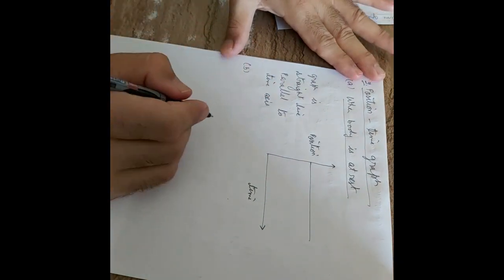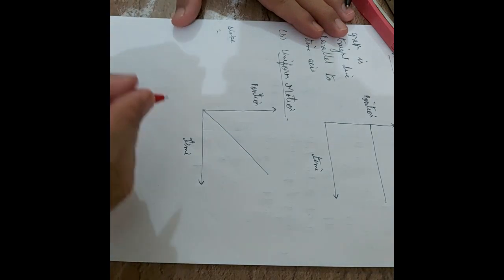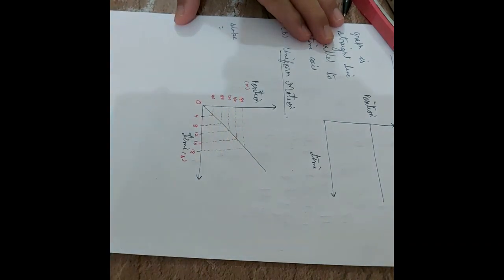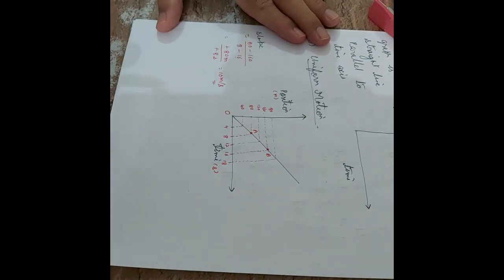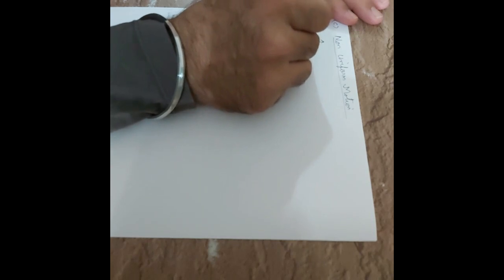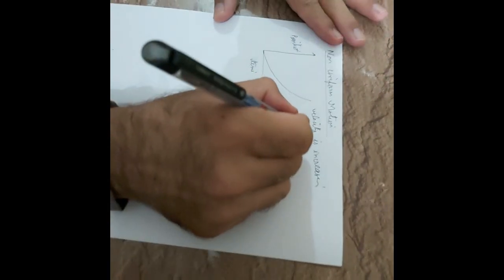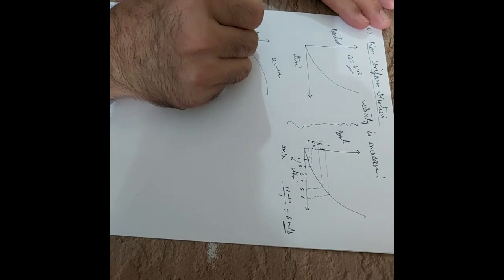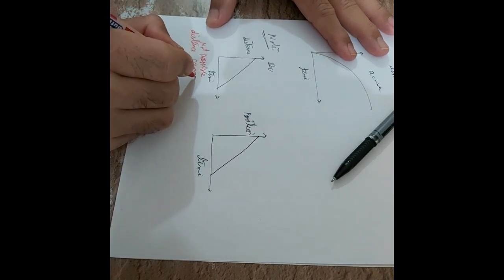Distance time Graphs, Position Time Graphs